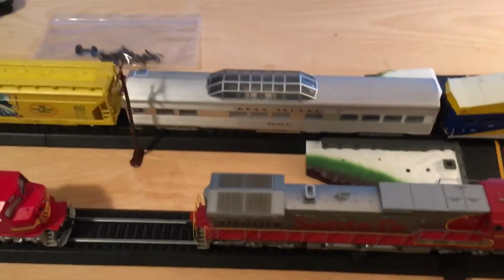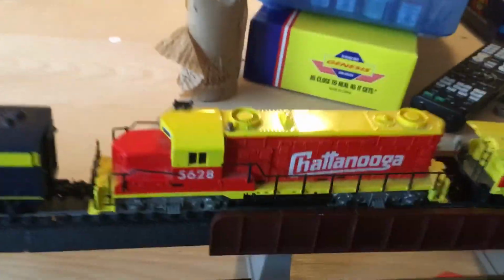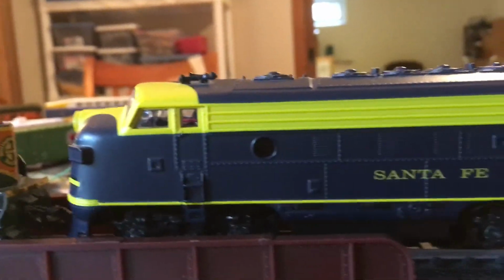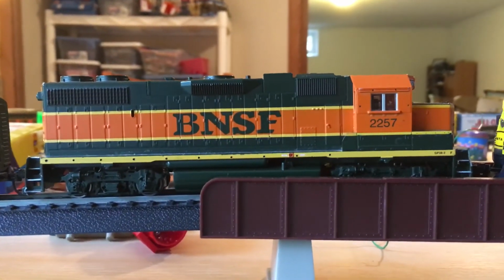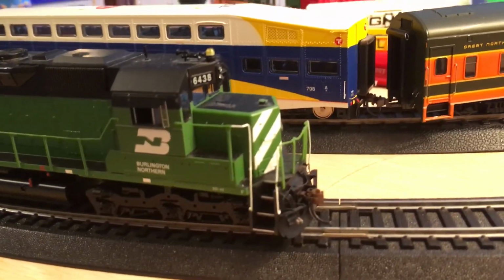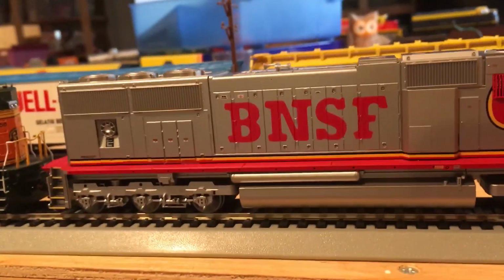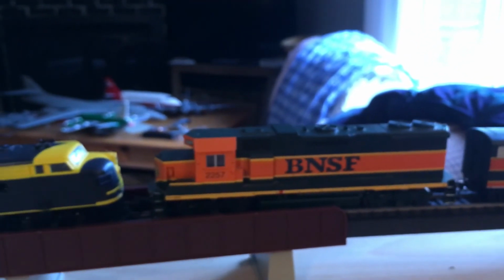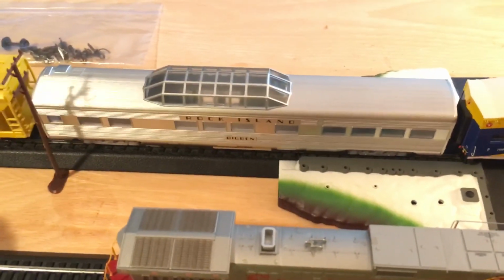My Model Railway Collection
Locomotives, Coaches, and Freight Cars. Hope you enjoy the video. This is probably one of my longest vids yet.